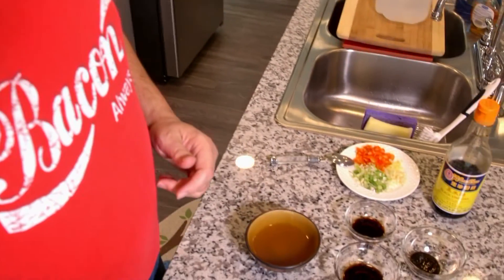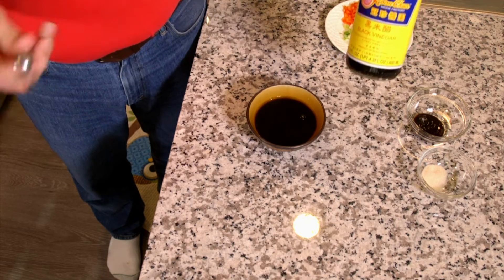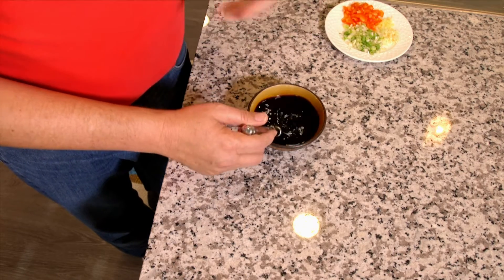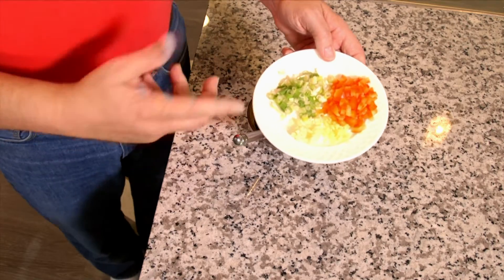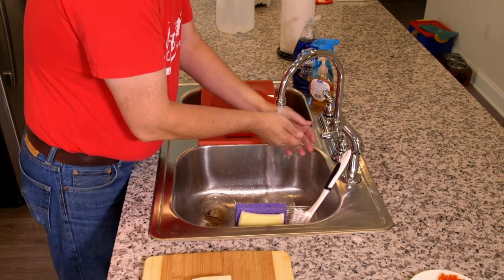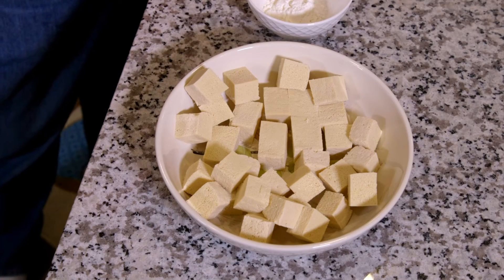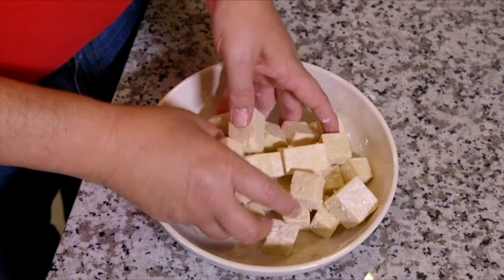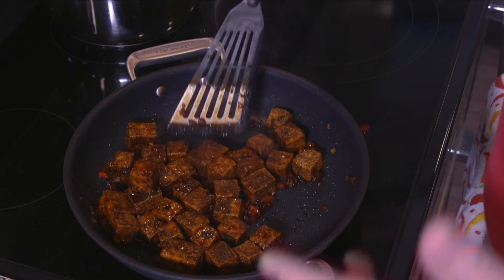General Tso Tofu Recipe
How to cook General Tso Tofu